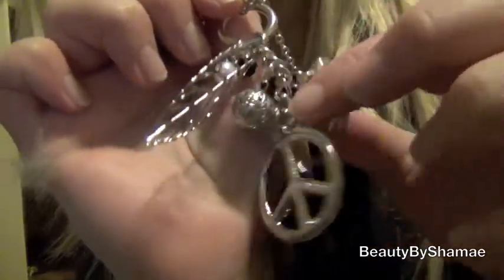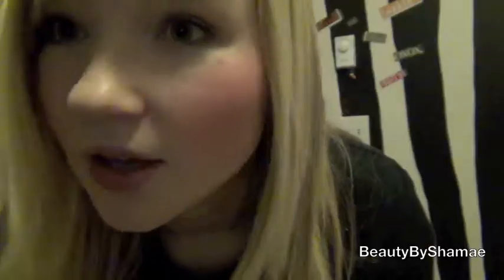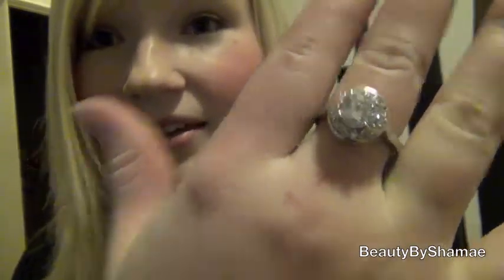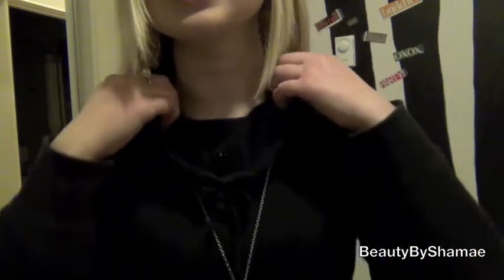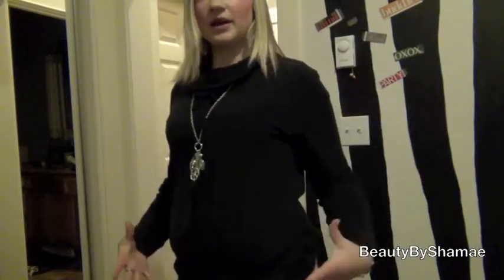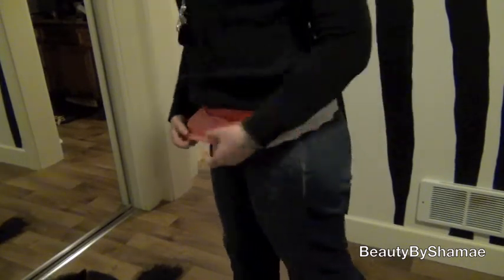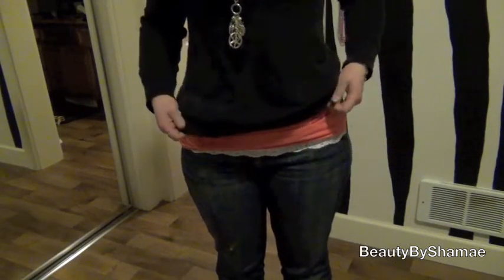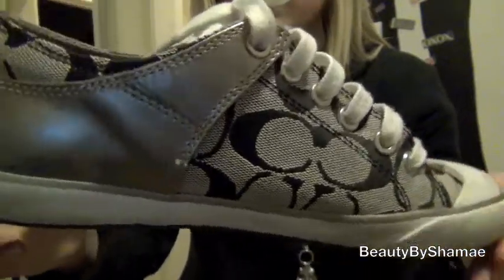OOTD-everyday outfit trying to stay warm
If you would like to see more of my outfits of today just push the like button. Also i am up for making video so if you have any suggestions let me know down in the comments!
ALSO exciting news my friend just started a youtube channel, go check her out @ LiveLaughVanity

Where did i get it?
sweatshirt- target
thank top- aero
jeans- lucky
ring- diamond candle
everything else i cant remember where i got it, sorry!